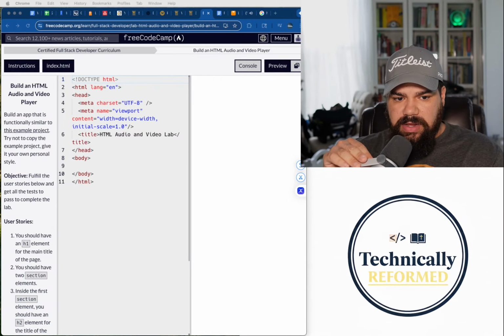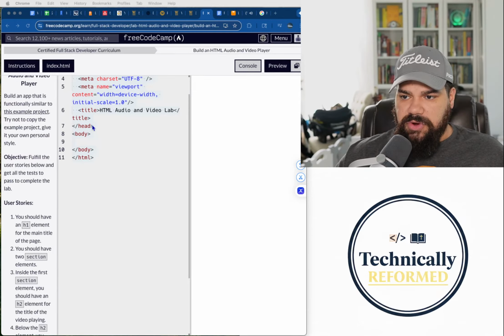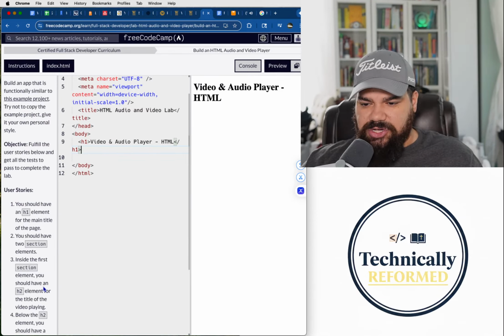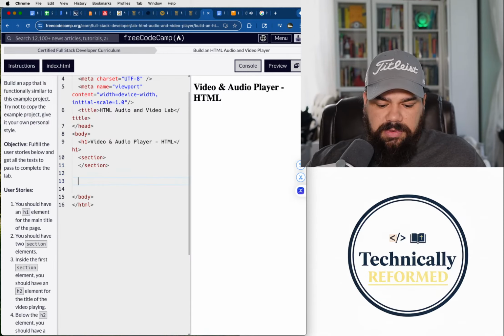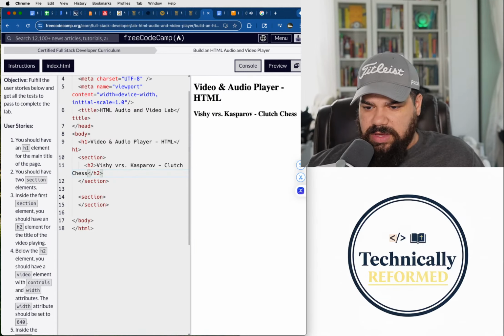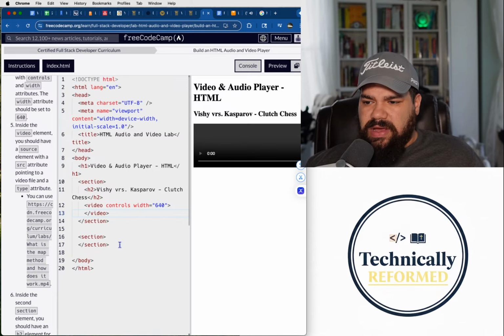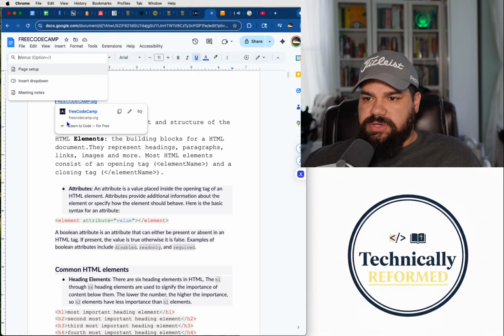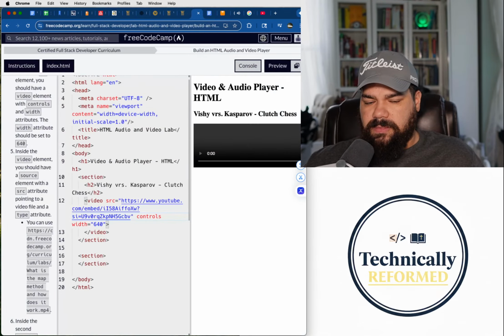Learn to CODE with Wayne | DevN365 - Day 28 | HTML Video & Audio Player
Welcome to the livestream on the Technically Reformed channel! I'm so glad you're here to join me on this brand-new journey. This channel is about my mission to become a full-stack web developer to provide for my family, all while I continue my pursuit of future seminary education.

In this stream, I'll be sharing a bit about myself and the 'why' behind this journey. Let's talk about:

The Plan: My full-stack web development curriculum and the resources I'm using.

The Motivation: My family and the reason I'm pursuing this path.

The Balance: How I'm managing my time between coding, family life, and seminary studies.

Live Q&A: Answering any questions you have about my background, the curriculum, or anything else on your mind!

I'm not a tech guru or a coding genius—I'm a regular person on a mission. This is a transparent journey of learning, mistakes, and progress. I hope my experience can be a helpful guide and a source of encouragement for anyone else on a similar path in life.